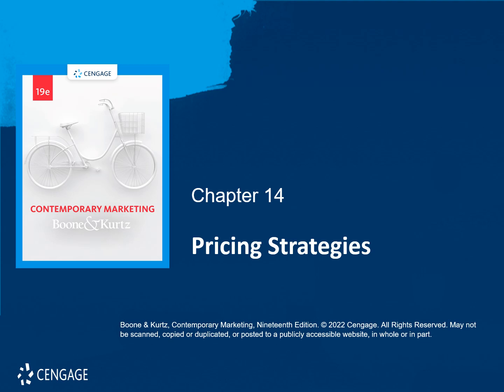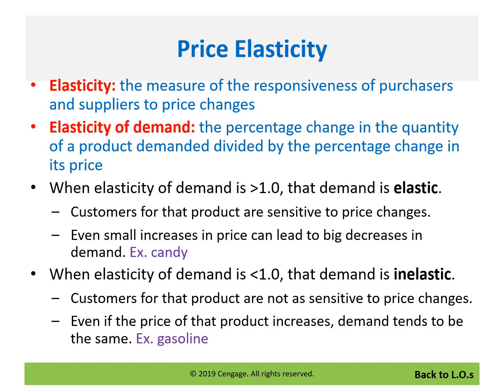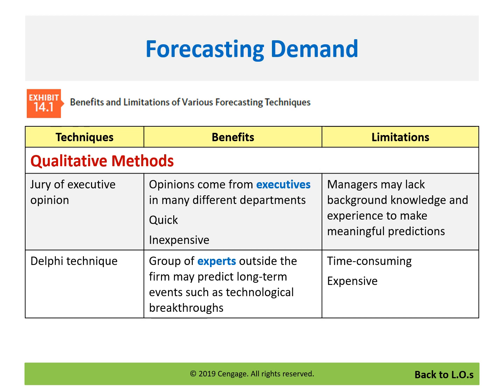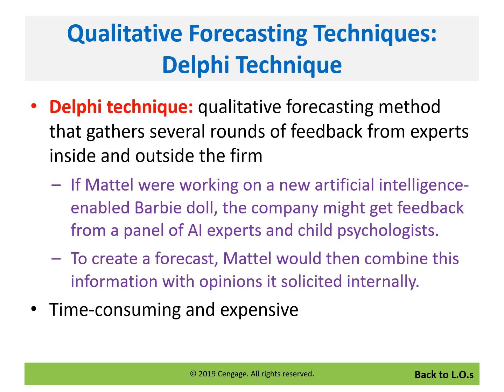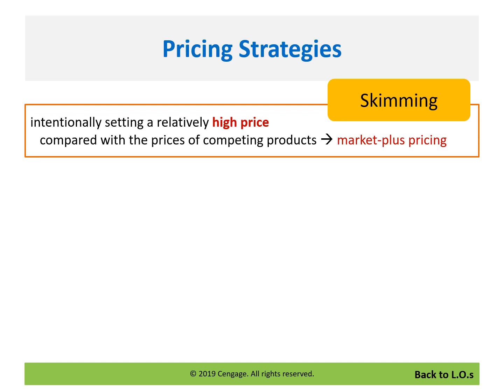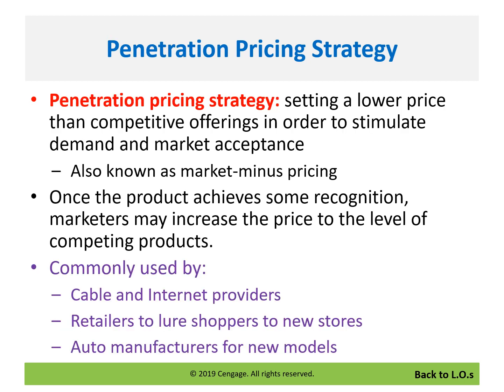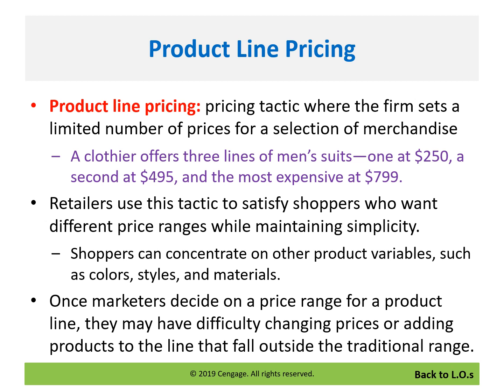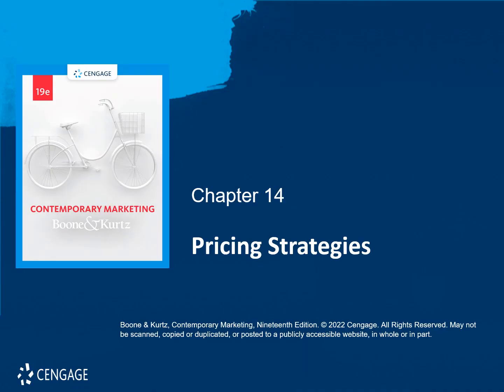Marketing 14/18. Pricing Strategies